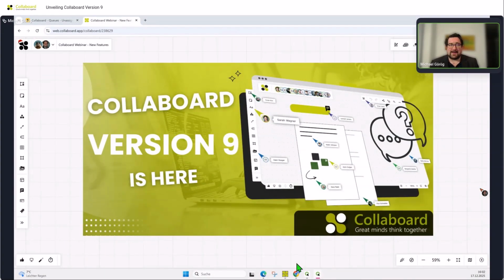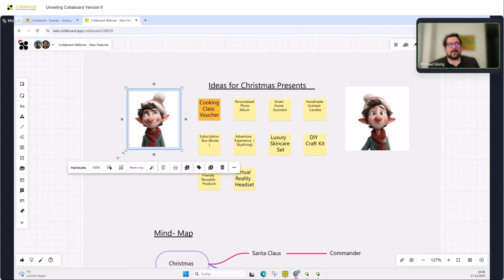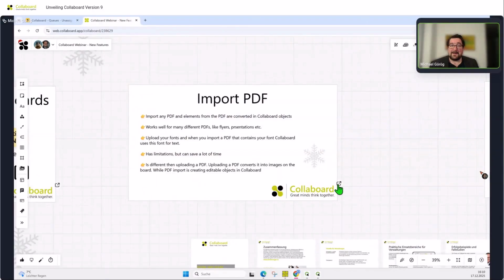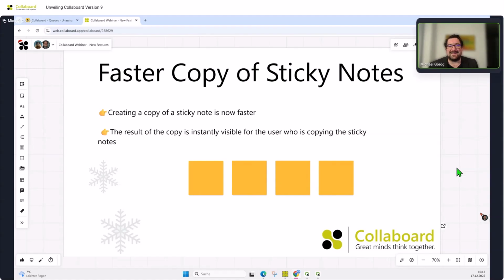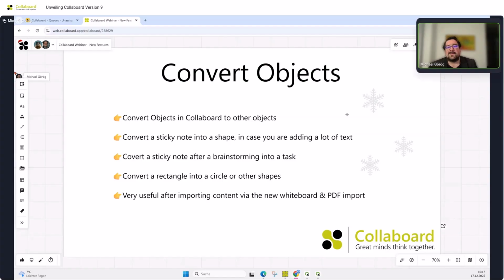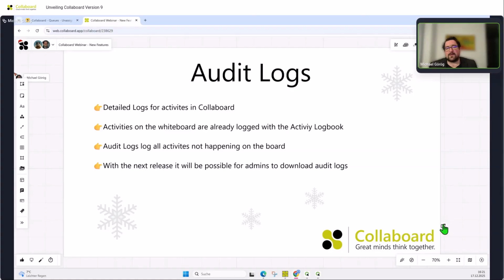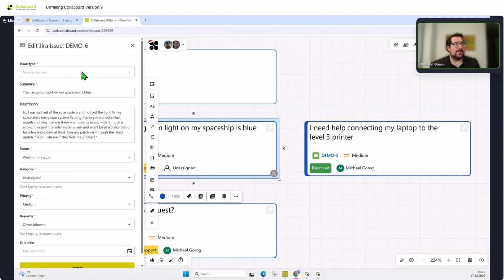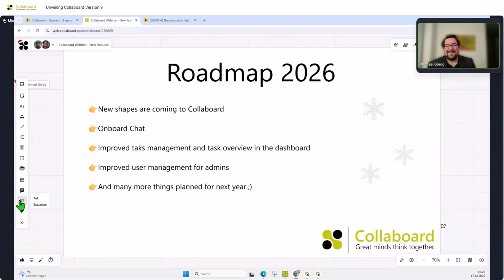Collaboard New Features Version 9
See the newly released Version 9 in action and master the powerful tools from v8.4.1.

🔄 Total Freedom with Import: Switching tools? We will show you the seamless Miro & Mural Import. Move your work instantly—no friction, no data loss.

🔗 Deep Jira Integration: Keep projects in sync. See how to manage Jira tasks directly on your board to bridge the gap between planning and doing.

📐 Precision Diagramming: Discover Waypoints for Lines. Gain total control over your connectors to create cleaner, professional-grade diagrams.

👀 Facilitate Like a Pro: Use the Follow a User feature to guide your team’s focus and ensure everyone is literally on the same page.

📄 Next-Gen PDF Handling: Experience the improved PDF import—faster rendering, better accuracy, and more intuitive interaction.